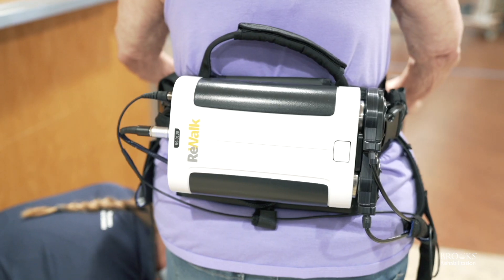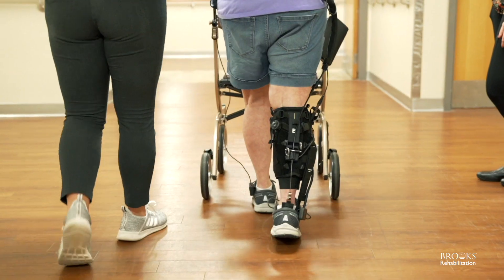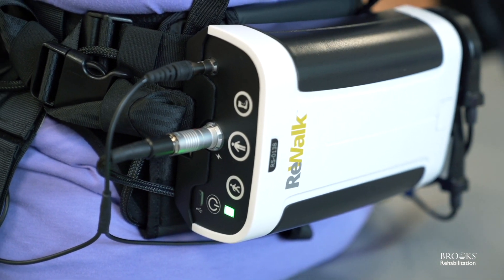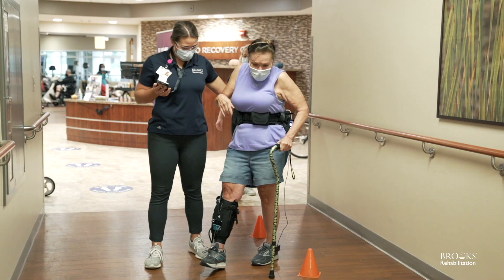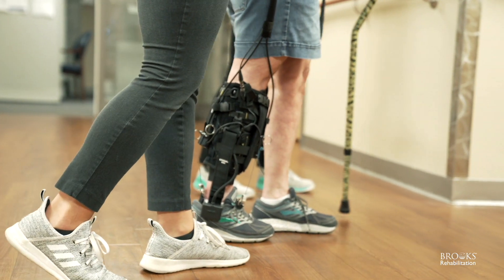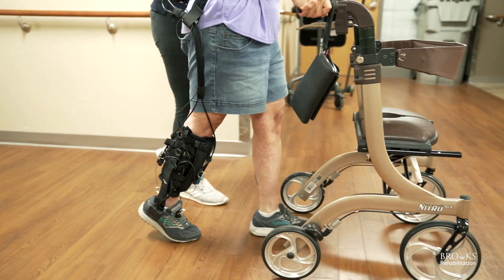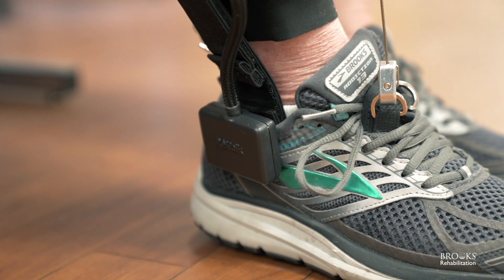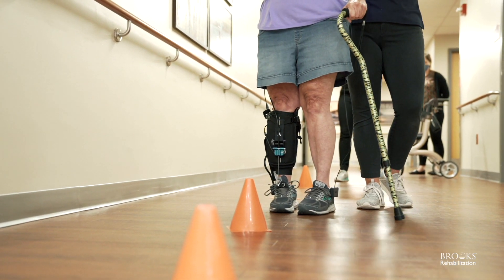Restore Exosuit From ReWalk Robotics | Brooks Rehabilitation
Brooks Rehabilitation is proud to work alongside ReWalk Robotics to utilize their new technology: the Restore Soft Exosuit.

This newly released product is revolutionary in that it assists not only with dorsiflexion, but also plantarflexion propulsion for gait training in individuals post-stroke. This soft exosuit was developed out of Harvard University. Built to work mechanically, it does not provide stimulation, but works as a device to help based on the patient’s gait cycle.

We here at Brooks are early adopters of this technology and are excited to help patients along their recovery journey!

At Brooks Rehabilitation, we have more than 50 years of expertise in providing medical rehabilitation services. Our highly trained clinicians provide the most advanced therapy and medical care, along with the compassion, motivation, and hope to help people reach their highest level of recovery.